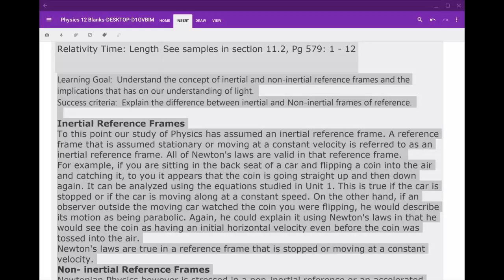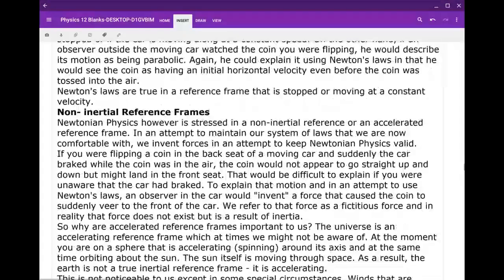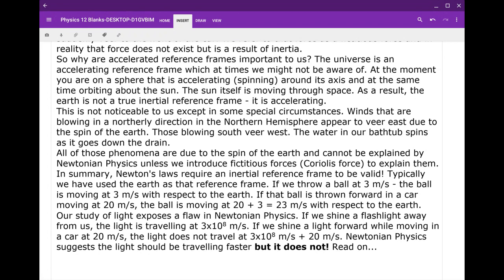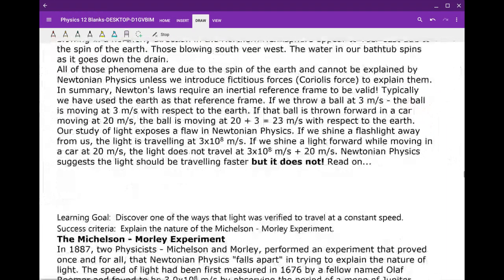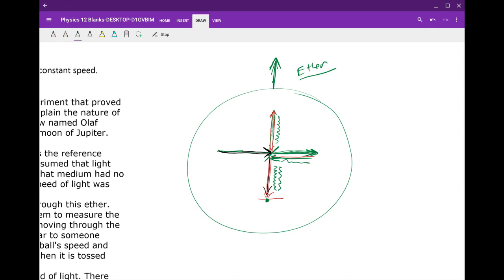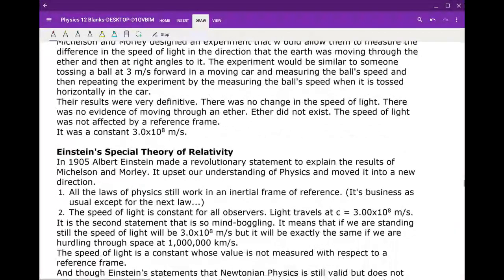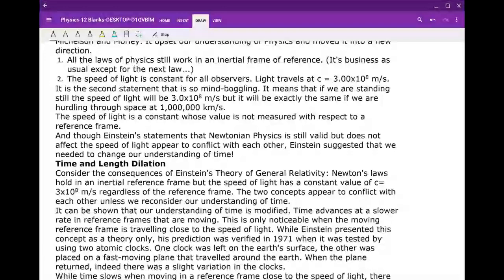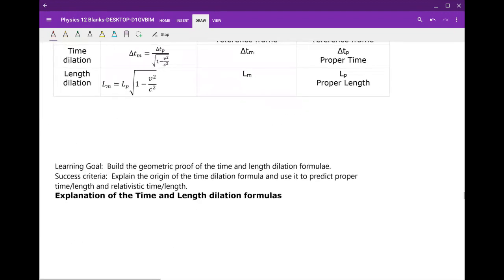SPH4U Intro to Relativity